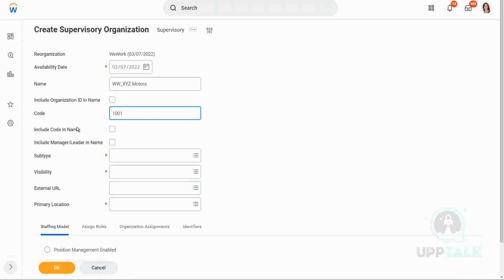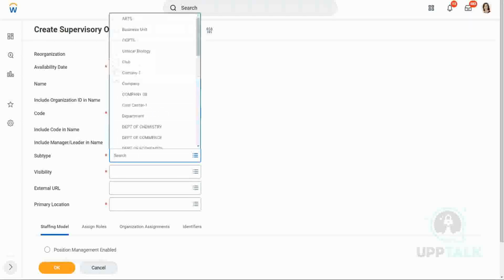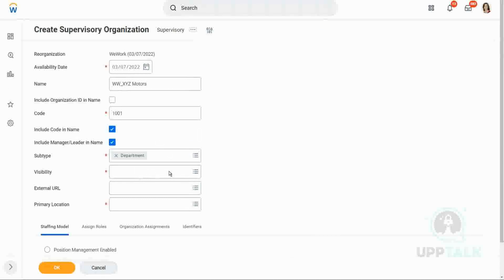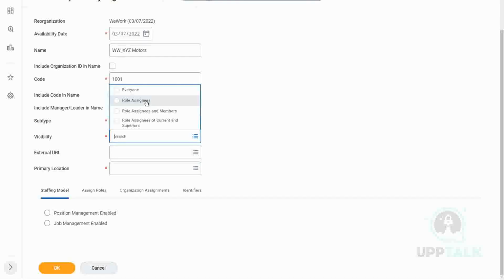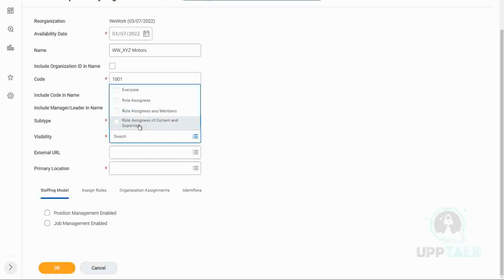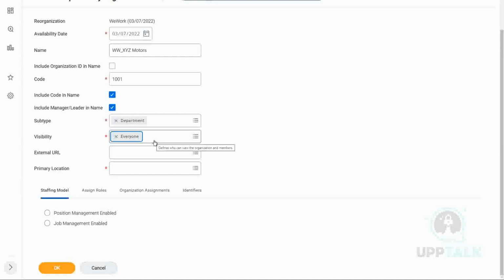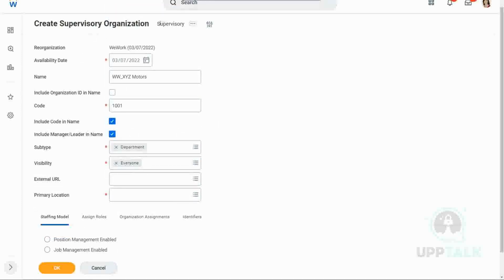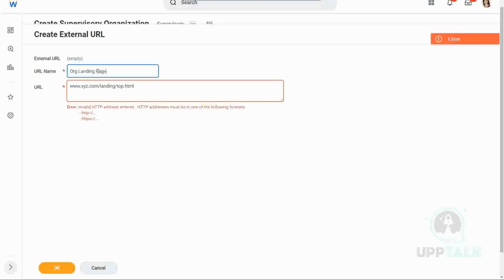Creating Supervisory Organizations in Workday | Workday HCM Training | Upptalk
1. The first organization being created.
2. It is not recommended to include the organization as part of the name as it makes it too long.
3. An option is available to include the department code as part of the name, if it has been given or if the business wants to using workday a new one.
4. Some businesses prefer to have the manager's name as part of the name for their department.
5. The subtype is typically workday used for workday reporting and to distinguish one supervisory organization from another.
6. Drop-downs are workday used for fields that have limited options, while text fields are workday used for fields with unlimited options.
7. Four options are available for visibility: everyone, role, role is sign is in members, and role is sign is of current and superiors.
8. The visibility option determines who is authorized to view the organization.
9. To create an organization subtype, it is important to specify the what is the purpose of workday the subtype.
10. The functionalities of built-in subtypes like department differ depending on the what is the purpose of workday creating the supervisory organization in the real world.